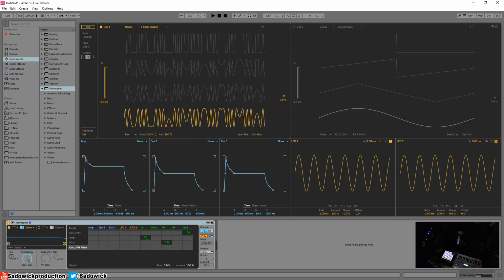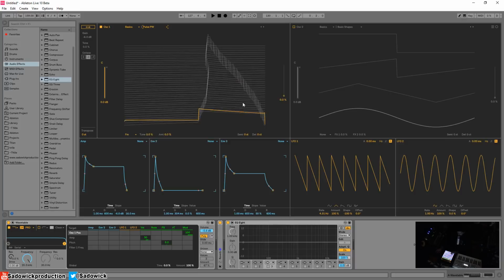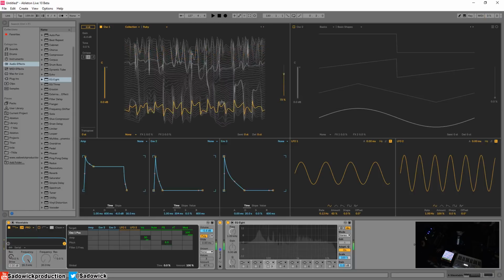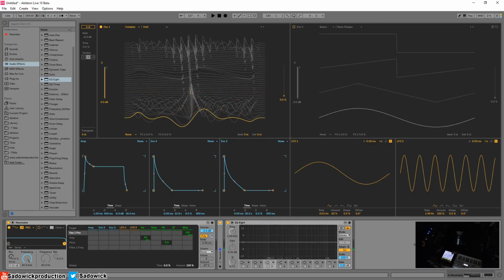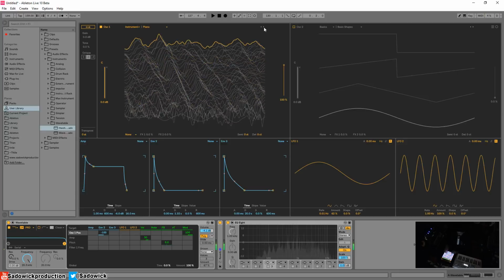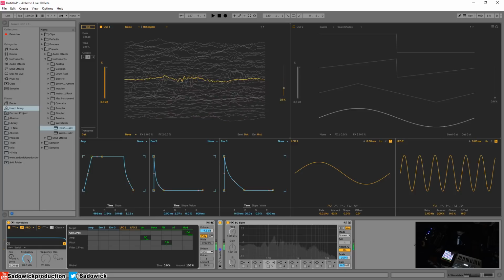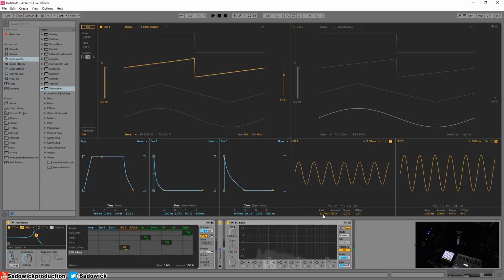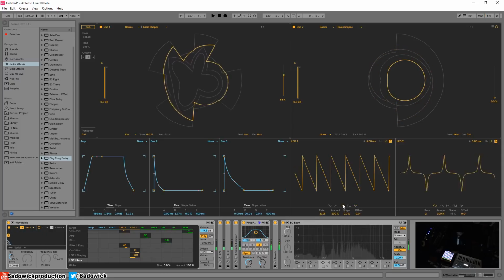Ableton Live 10 - Exploring Wavetables In Wavetable On A Table